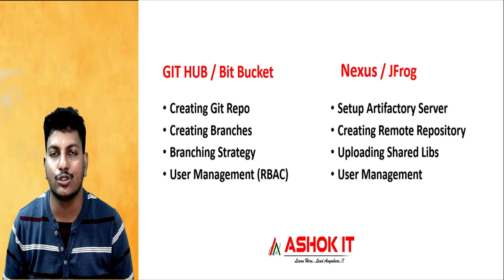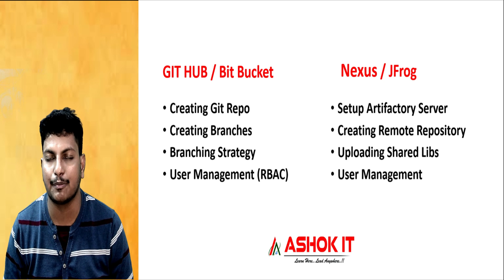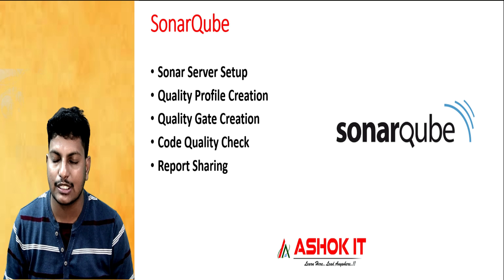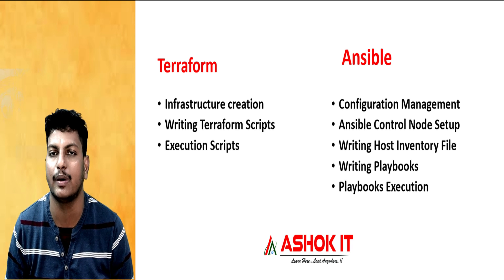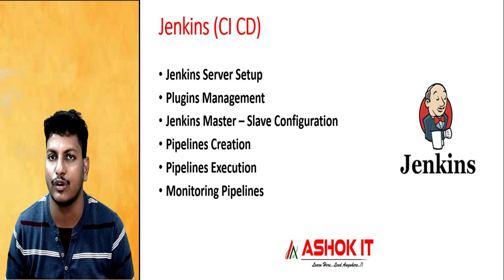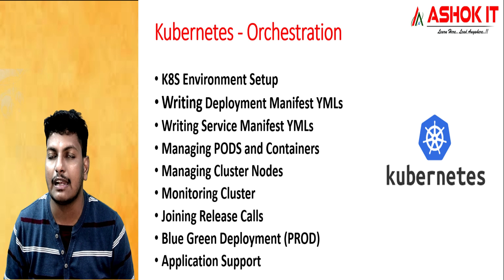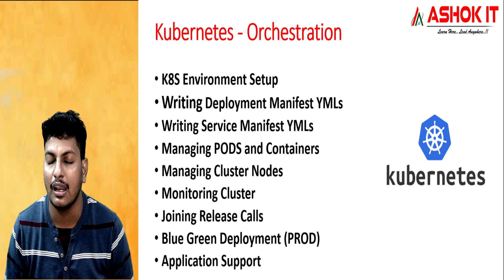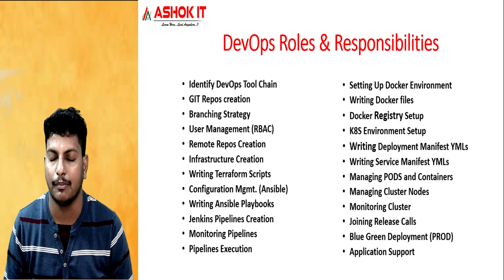DevOps Engineer Roles and Responsibilities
🎈 Live Coding
  🎈 Real-time Environment
  🎈 Class Notes